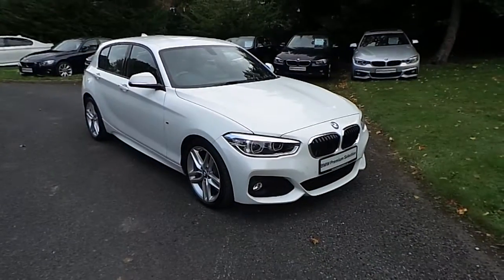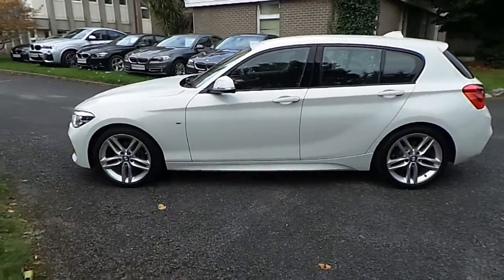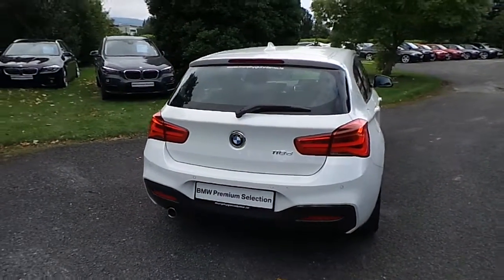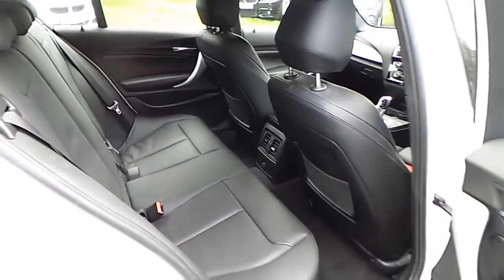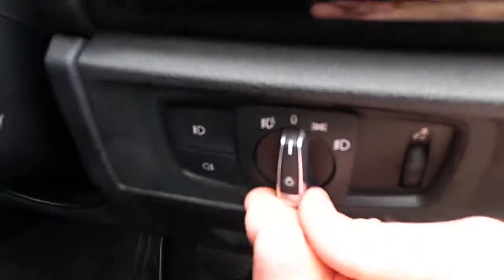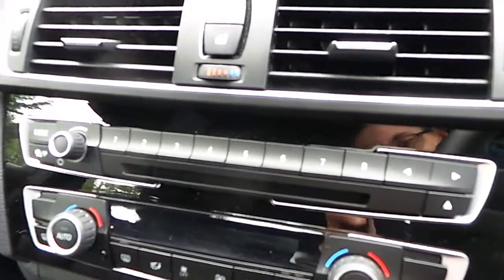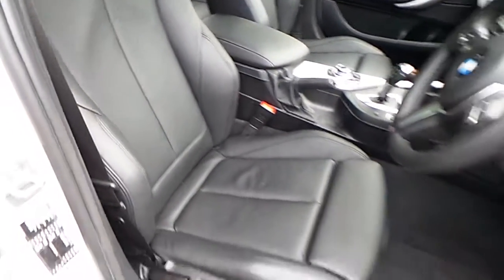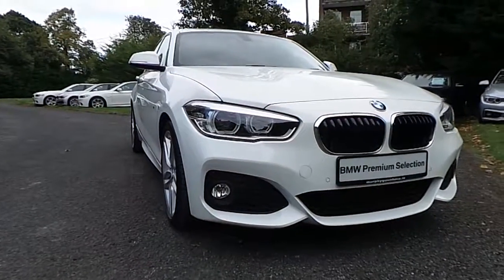161D44300 - 161D44300 BMW 118d M Sport 5-Door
Here is a video of our 161D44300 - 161D44300 BMW 118d M Sport 5-Door. Please contact Corban Byrne to arrange a test drive today. Murphy  Gunn BMW 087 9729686